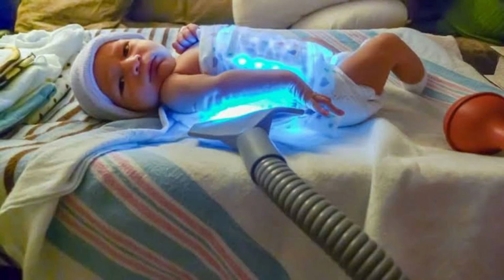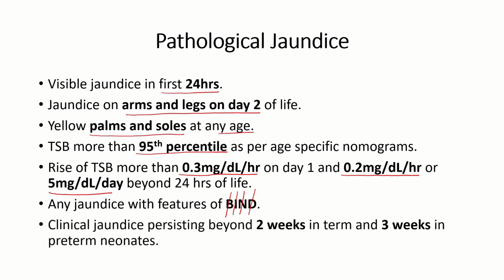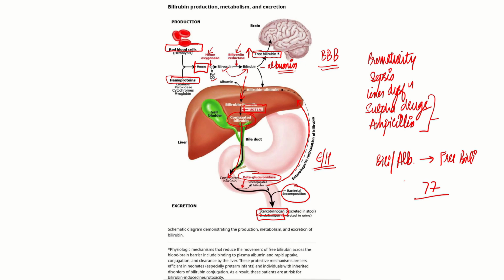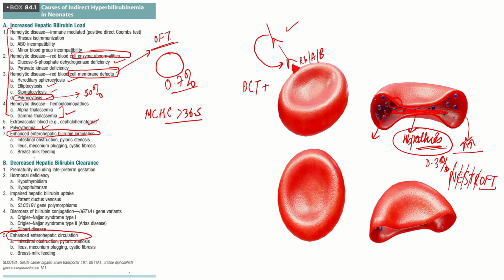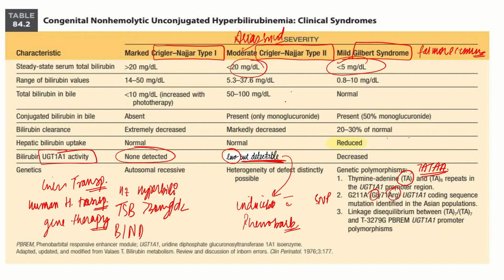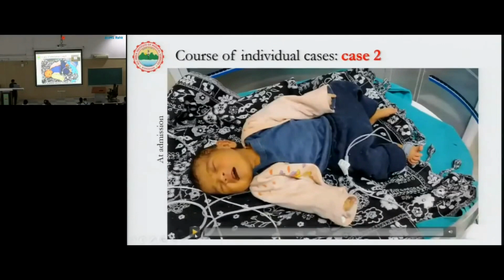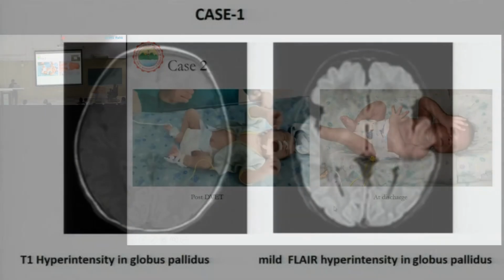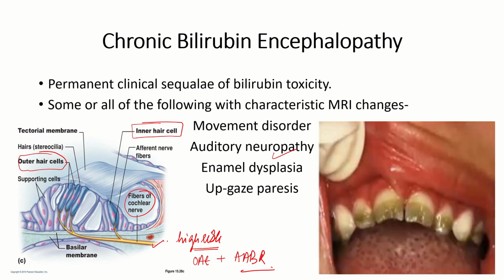Neonatal Jaundice | Pathophysiology | Acute Bilirubin encephalopathy | Kernicterus | Cases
In this lecture, I've discussed about the presentation, pathophysiology and clinical features of Neonatal Hyperbilirubinemia and Bilirubin Induced Neurological Dysfunction.
I've included clinical case videos from Dr. Akbar Mohamed Chettali sir's YouTube channel @neuro-on . Sir is a renowned Pediatric neurologist and an exceptional teacher who uploads detailed lecture videos on Pediatric Neurolgy and explains the most complex concepts in the simplest of terms.
To view the previous lectures, follow these links -